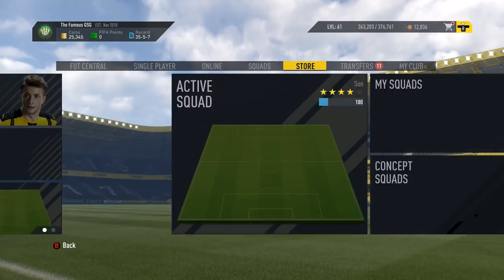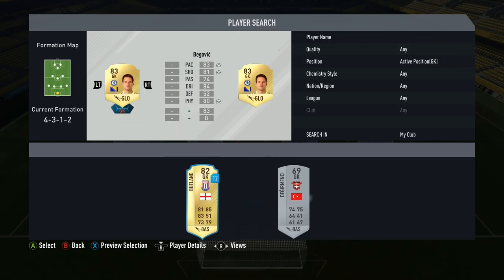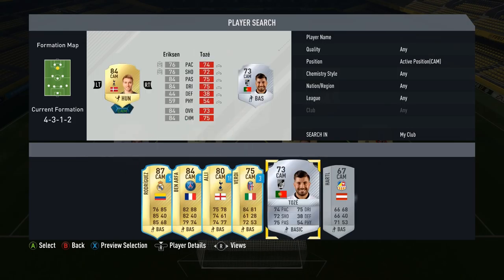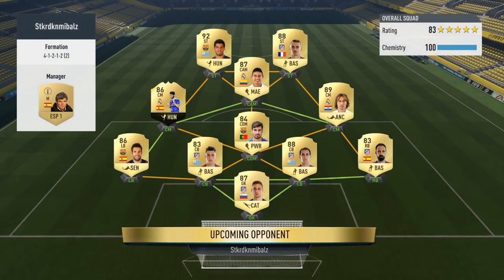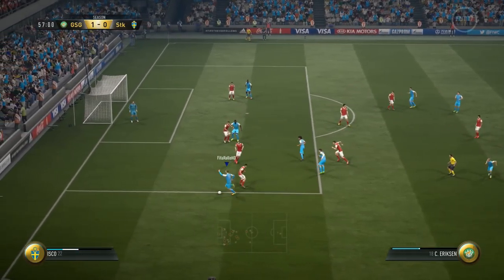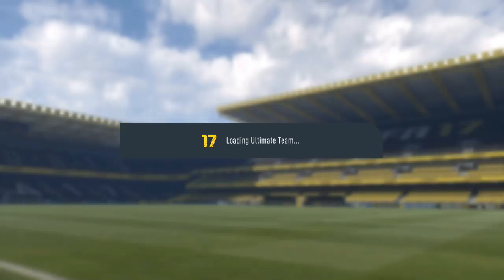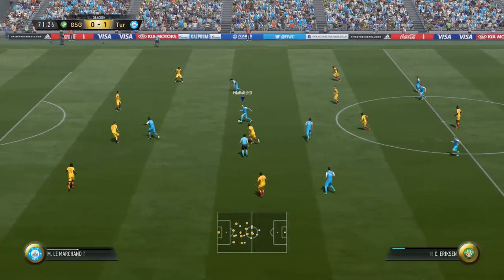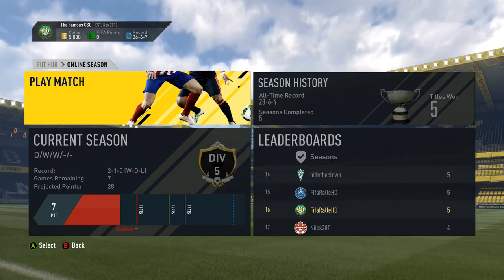Let's FIFA 17 "POTY Mike Jensen Squad" Episode 22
Welcome back to FIFA 17. We are kicking it back old school. Playing FIFA for fun, trying to score silly goals, build fun squads and of course also compete in the divisions and the other game modes on FIFA 17 Ultimate Team